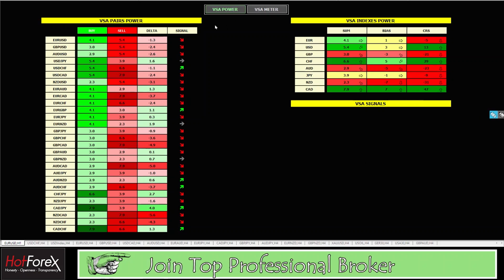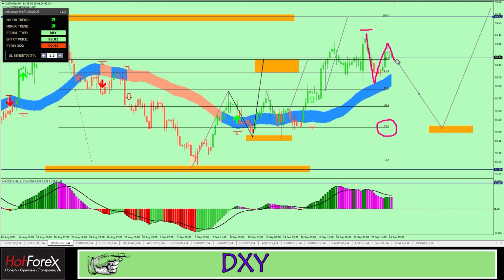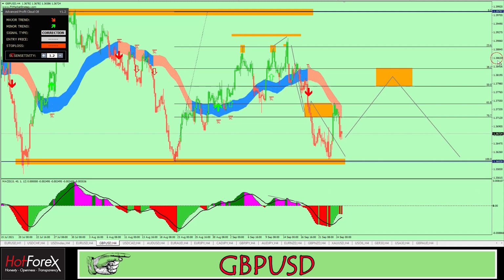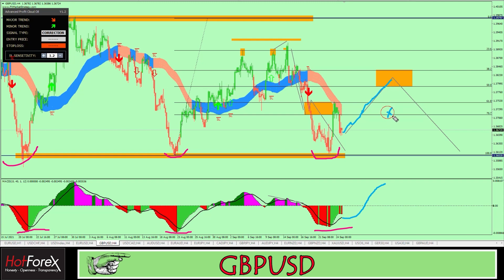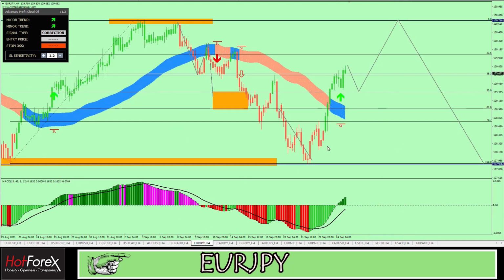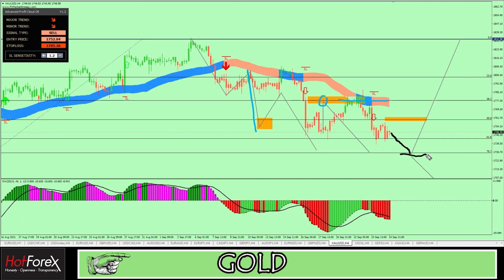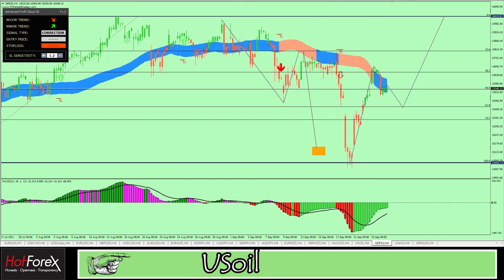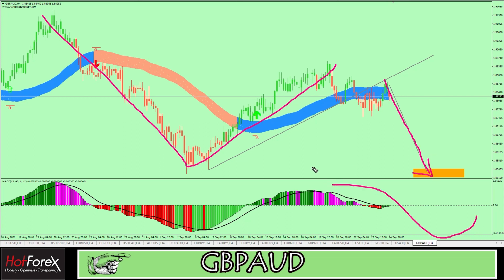27 Sep to 1 Oct - Weekly Forex Forecast | Killing the market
Download Trading tool Free and Primum

Join free signal channel.
T.me/fxmarketstrategy

To contact admin
T.me/fxmarketstrategyadmin

27 Sep to 1 Oct - Weekly Forex Forecast | Killing the market

Time Stamp:
Time stamp:
0:00 Intro
0:03 Insights on VSA & other indicators
0:27 DXY
2:14 EURUSD
2:53 GBPUSD
3:39 USDCAD
4:54 AUDUSD
5:15 EURAUD
5:40 EURJPY
6:14 CADJPY
6:38 GBPJPY
7:09 AUDJPY
7:19 EURNZD
7:30 GBPNZD
7:35 GLOD
8:07 USOIL
8:27 Dax
9:05 US30 Dow jones
9:40 GBPAUD
10:19 Ending

For US citizens: Open account with Hedge allowed and higher leverage.